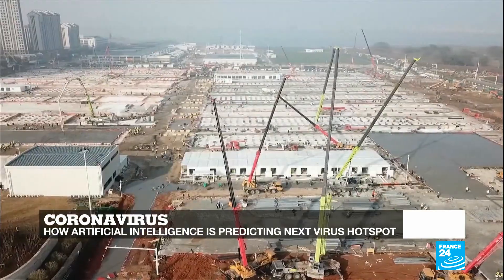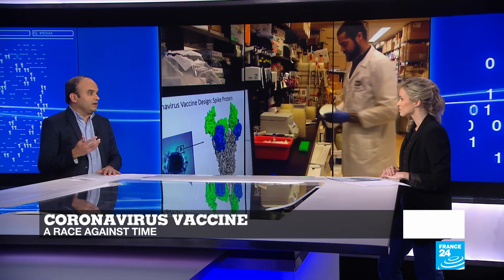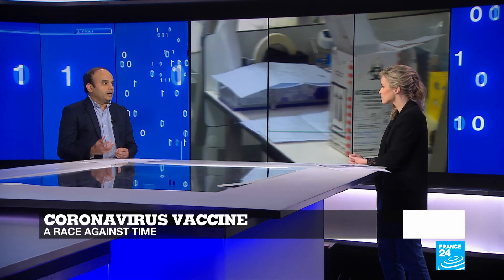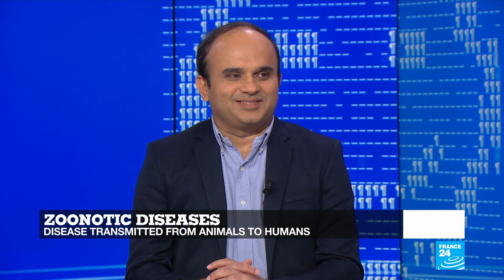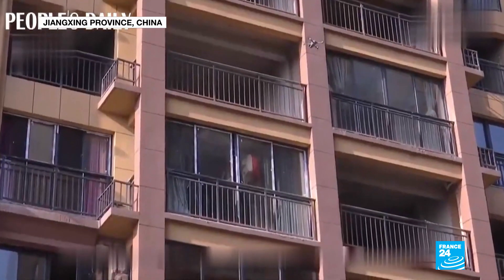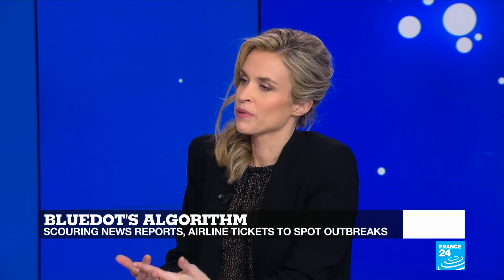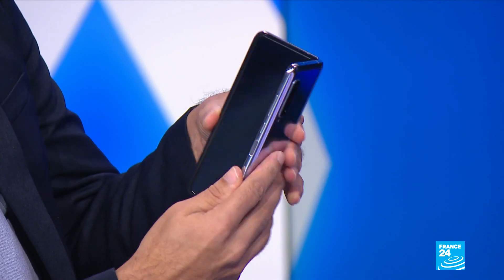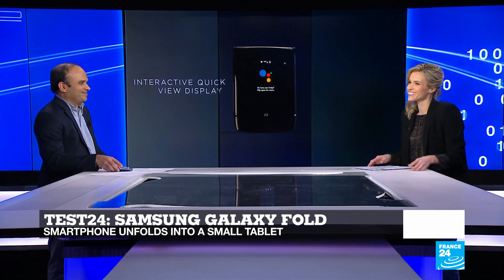Coronavirus: How technology is helping contain the outbreak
As the new coronavirus continues to spread and claim victims, we tell you how technology is helping halt the outbreak. Researchers worldwide are racing to come up with a vaccine. If all goes well, they may run the first tests in three months. Our in-house expert Dhananjay Khadilkar tells us how it works and what kind of challenges biologists face in the process.